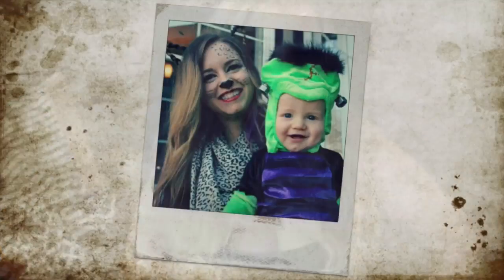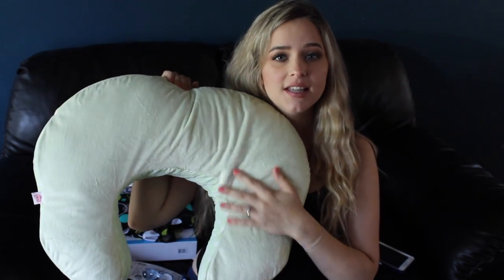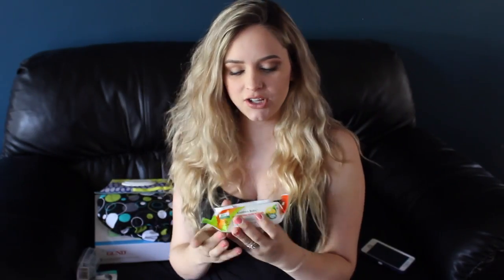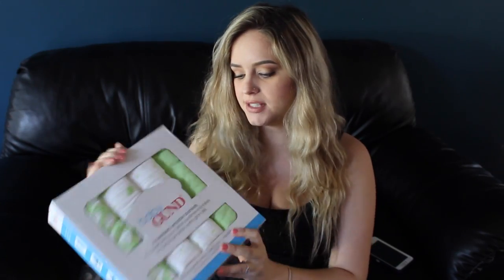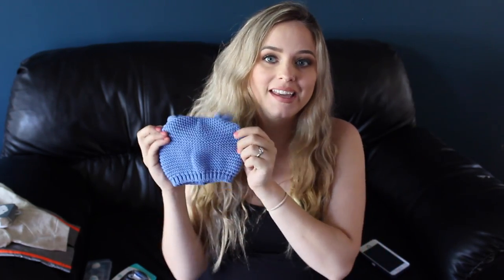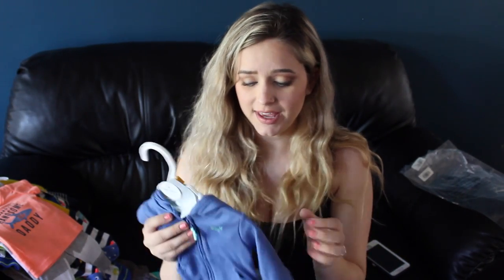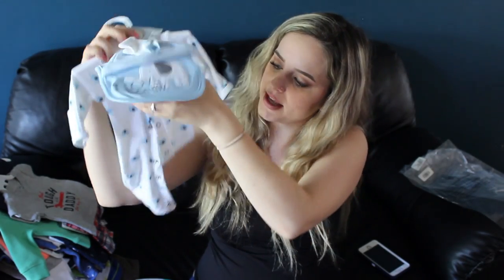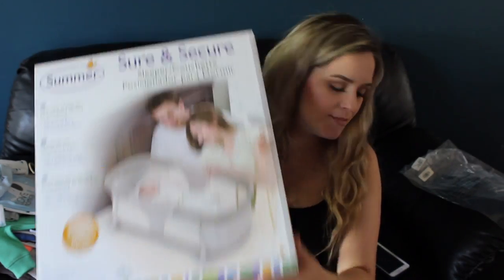First Baby Buys! || MickIsAMom